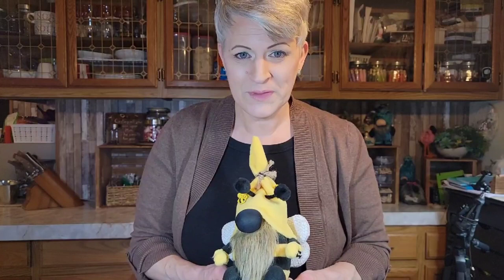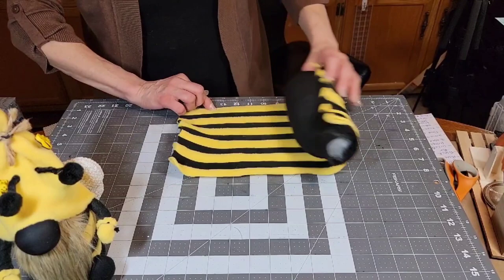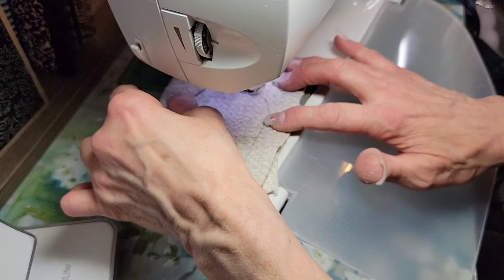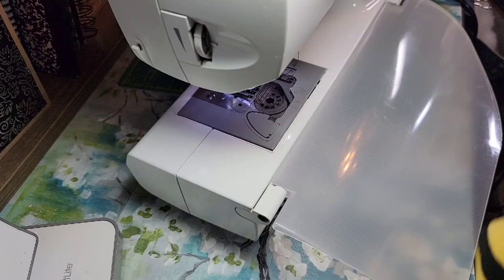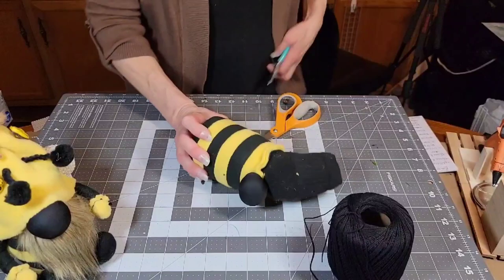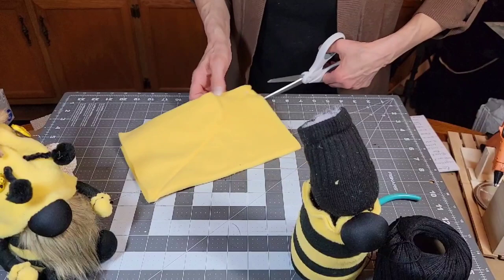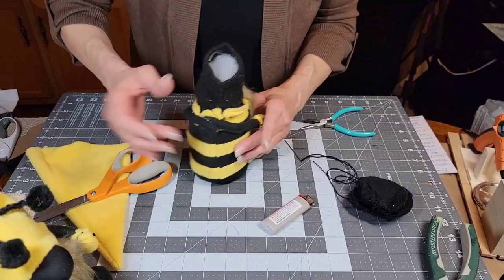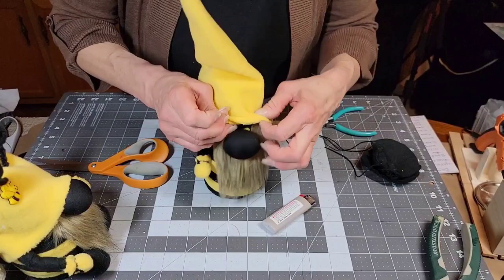So So Cute, Bumble Bee Gnome. Diy Bumble Bee Gnome.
You'll love this Bumble Bee Gnome, I will show you step by step how to make it  and how easy it is to create this Diy Bumble Bee Gnome. It can be a great gift or just make and keep it for yourself.

** 1/2 yard of Yellow and Black Fleece
**Small piece of Fabric for the wings, your choice
** Black stretch fabric for the Nose. 7"x 7"
**Small black Pom Poms for the Feelers
** Faux Fur for the Beard
** 1 Kids Sock from the $ Tree
Stuffing, Rice, From Walmart
** Scrap Piece of Card Board for Inside the sock.
Strong String, Sewing Machine, Thread
**  1 pkg Black Pipe Cleaners
**Bumble Bee Buttons, Hobby Lobby
** Ribbon or string for the to tie hands/Mitts

Links

***Stuffing, Walmart. 50 oz Bag.
*** Rice that I use to weight my Gnomes down.